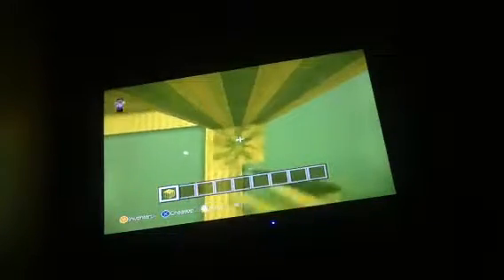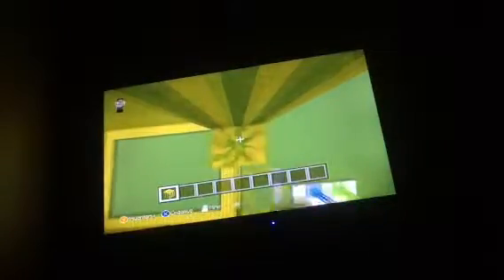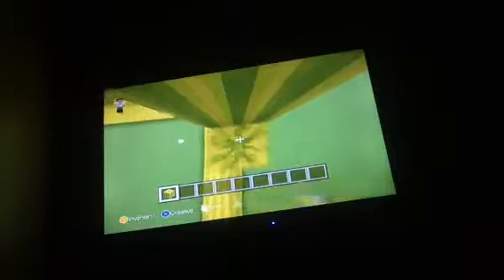minecraft my world part 159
Talking about thing